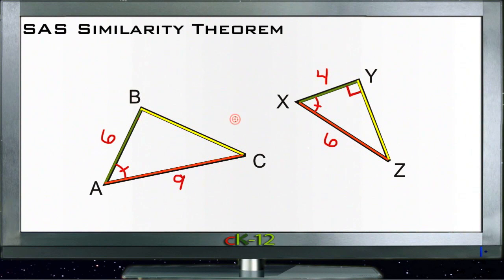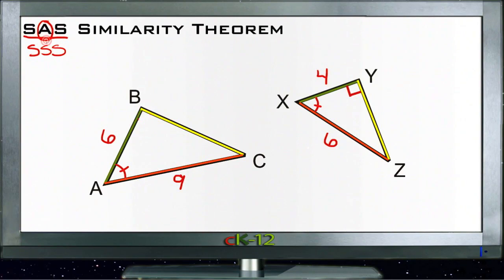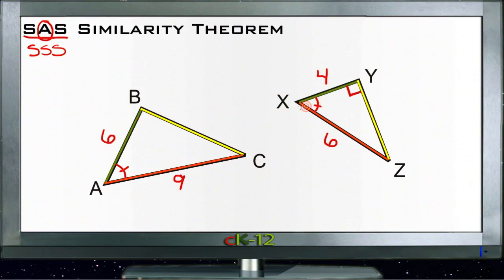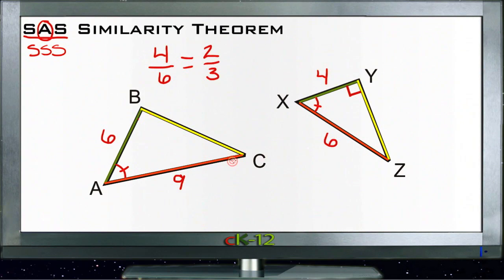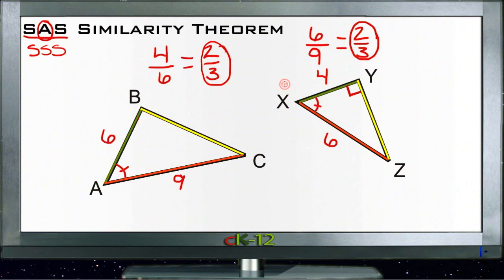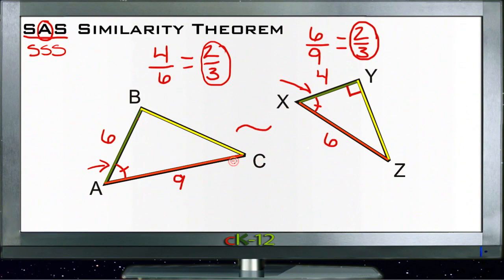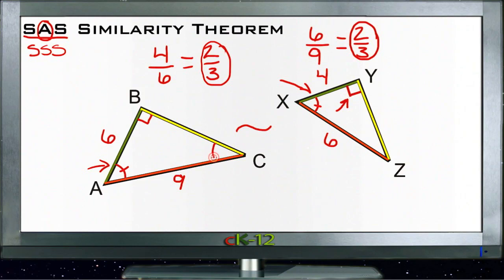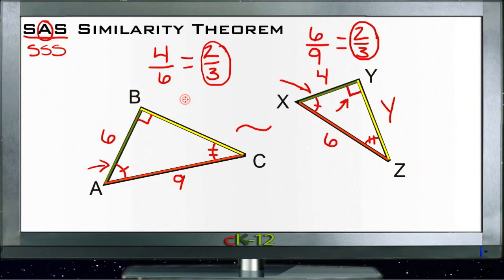SAS Similarity Theorem: Lesson (Basic Geometry Concepts)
Here you'll learn how to determine if triangles are similar using Side-Angle-Side (SAS).

This video provides the student with a walkthrough on SAS similarity.